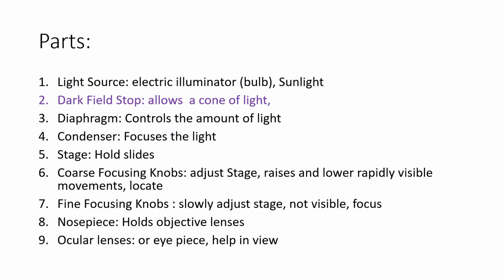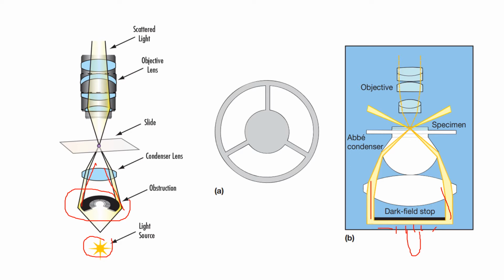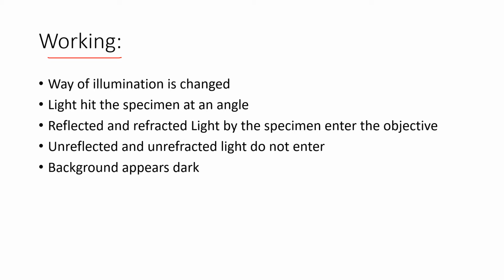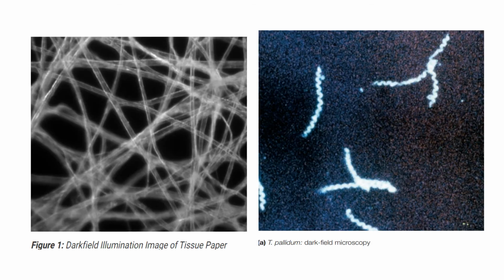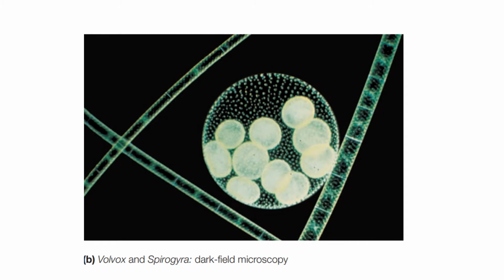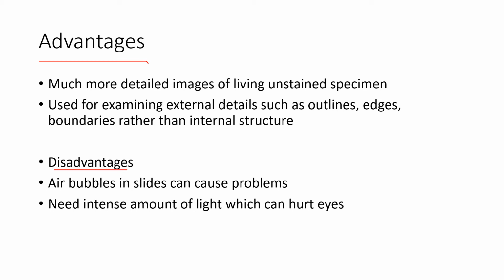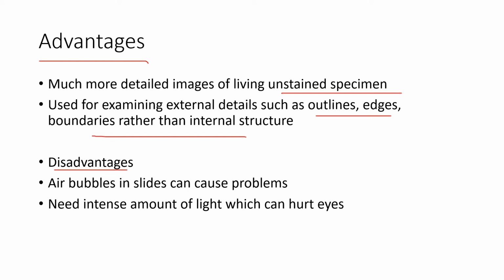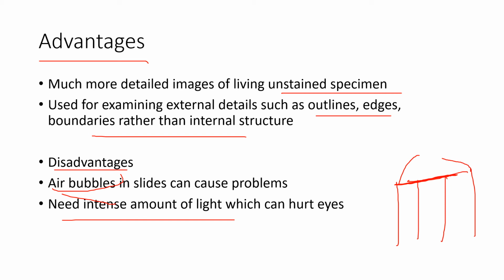Dark Field Microscope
Here it goes everything that you need to know about Dark Filed Microscope